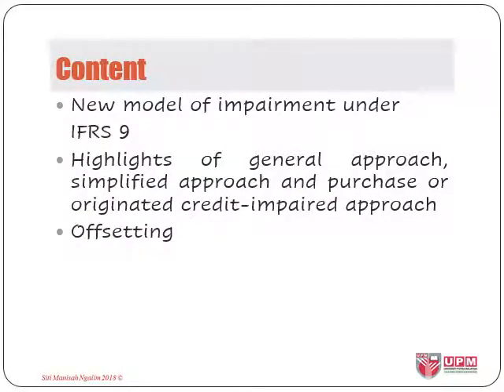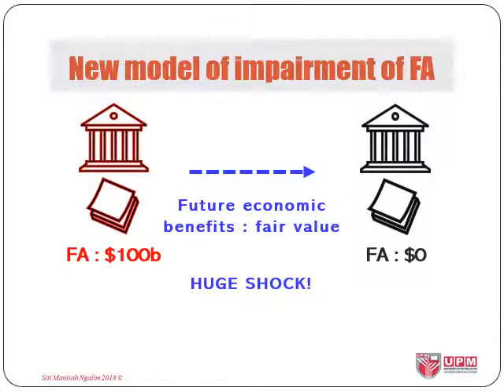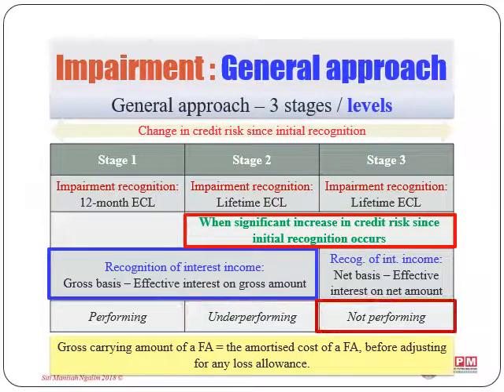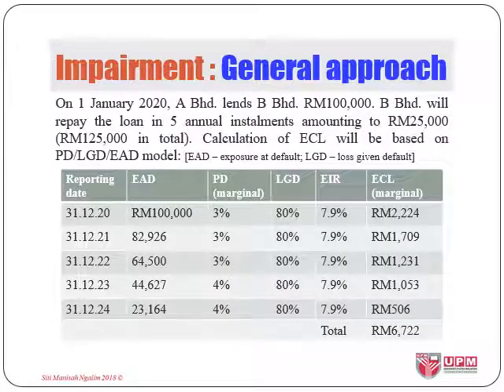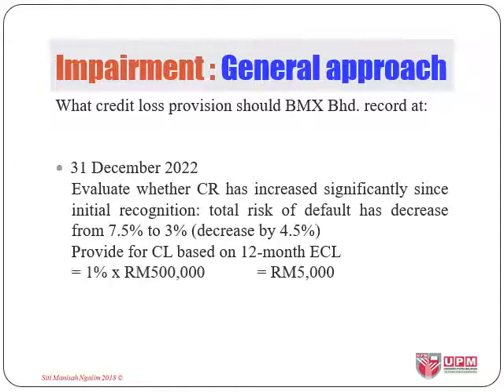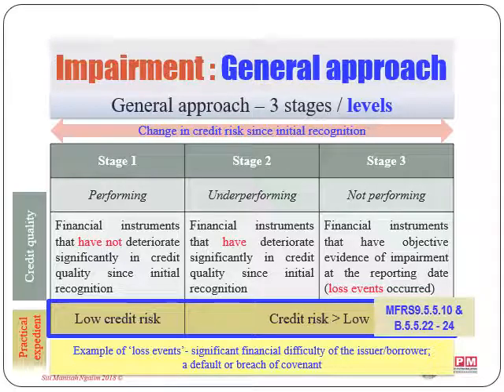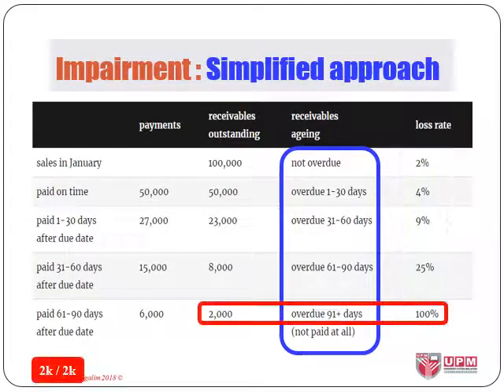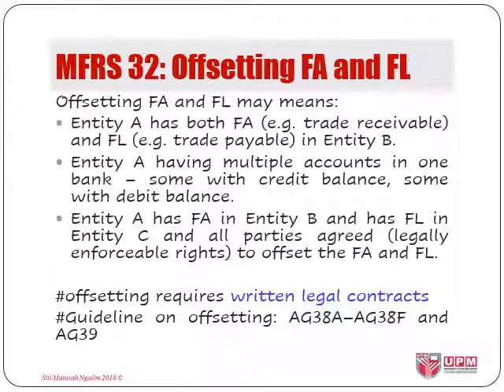Impairment of Financial Assets and Offsetting of Financial Assets and Financial Liabilities (2021)